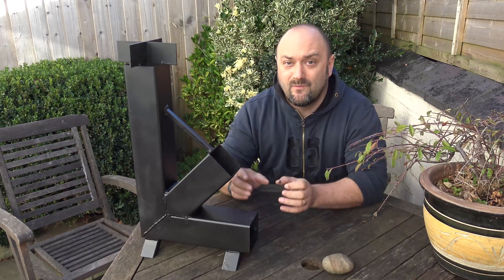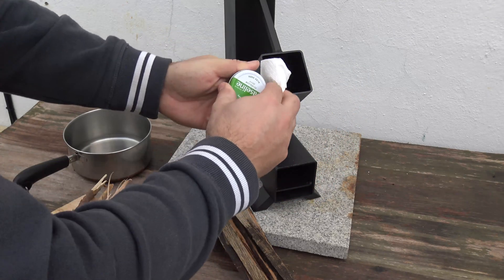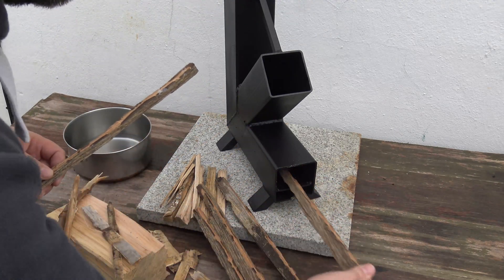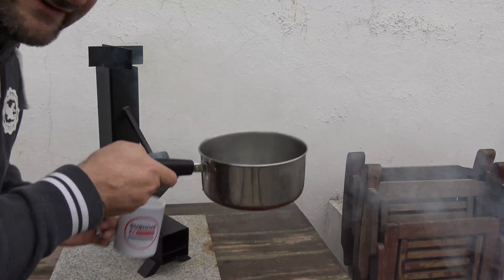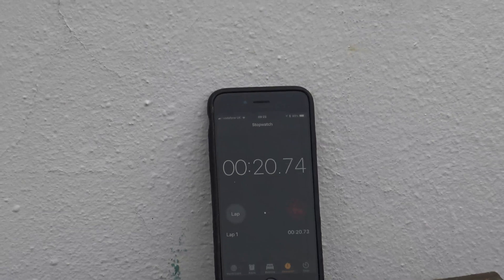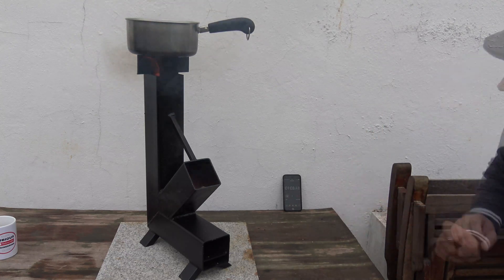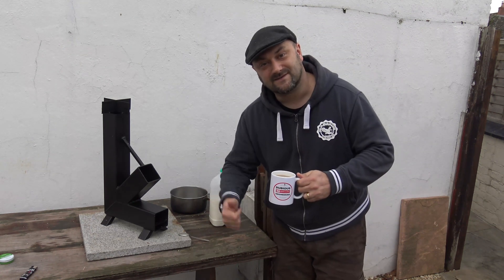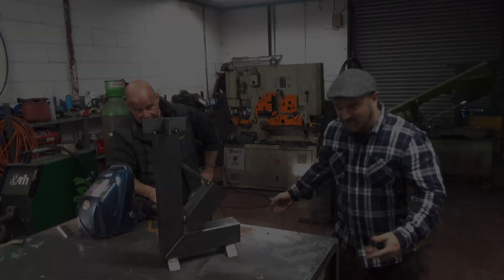DuB-EnG: Rocket Stove in Action - Boils Water in Under 2 Minutes - Amazingly fast and efficient wood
This rocket stove is super efficient and boils a full cup of water in about 2 minutes.  The design of this stove is optimized for output power and efficiency.  I'm really looking forward to going camping and taking this stove with me to run further trials and also to enjoy cooking without scorching the grass or having a big open fire.  Please see Jason's Channel link below for more on his rocket stove.